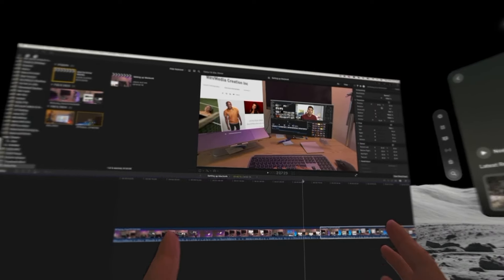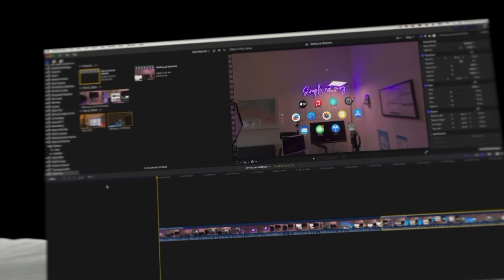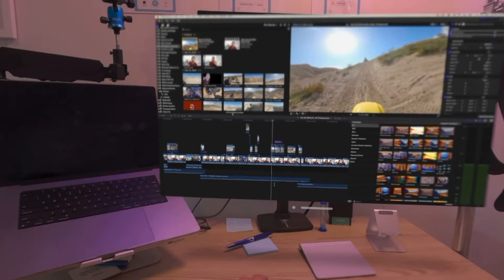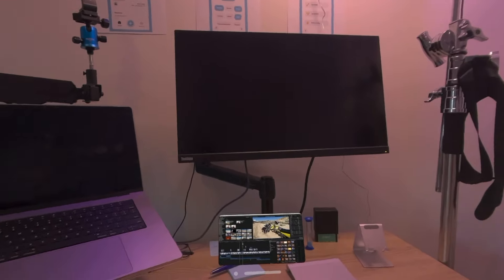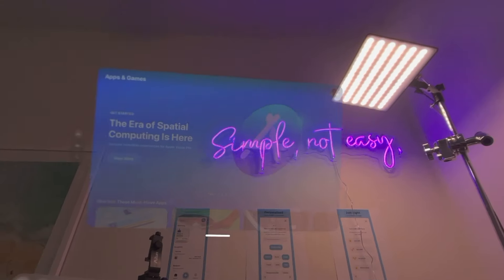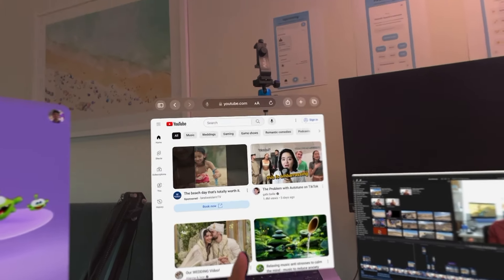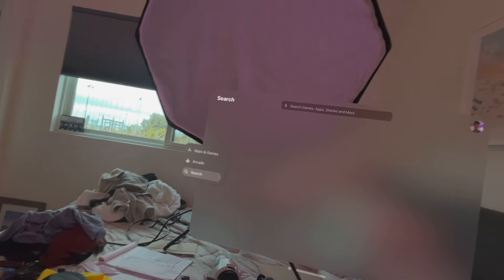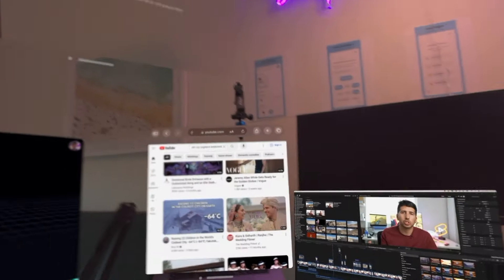WFH On the Moon - Apple Vision Pro Experience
Here's what the Vision Pro looks like when you set it up with a Mac. Right now you can not do dual monitor with a Mac + Vision Pro but you can have multiple apps running on the Vision Pro in VisionOS plus the Mac screen and you can make your monitor GIANT!